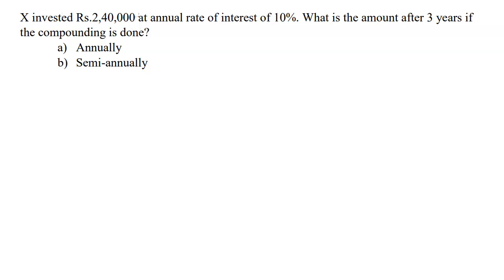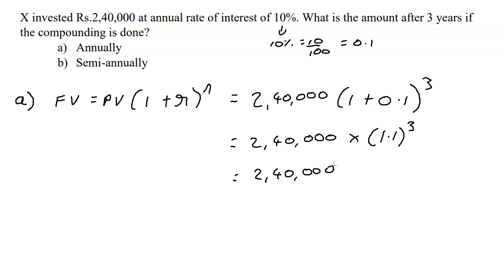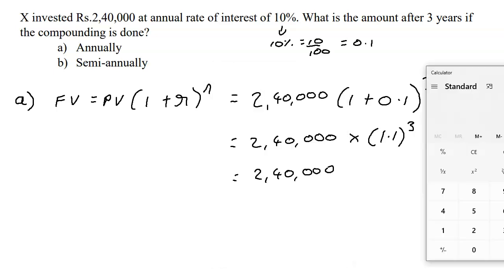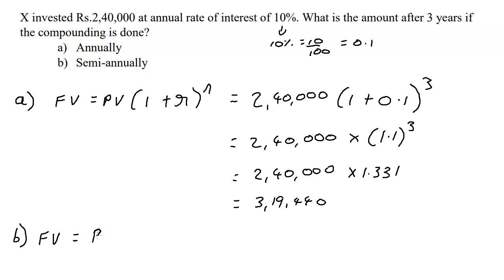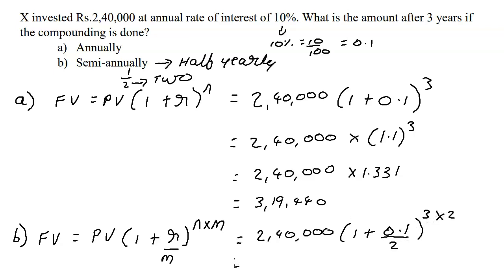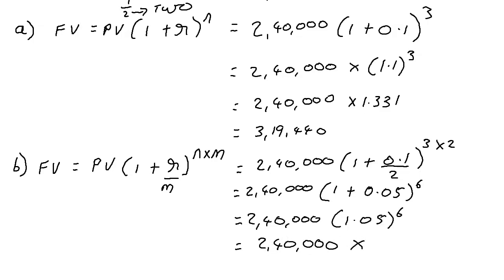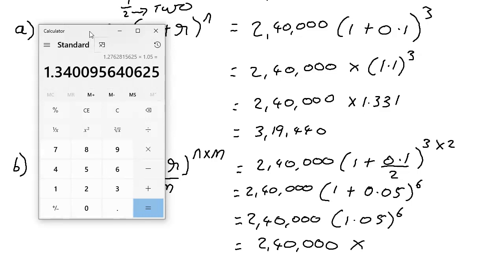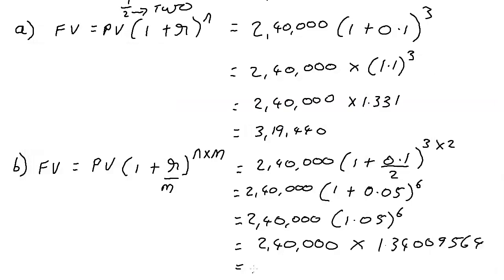Q6 MCOM Corporate Finance Question Bank Mumbai University - Time Value of Money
X invested Rs.2,40,000 at annual rate of interest of 10%. What is the amount after 3 years if
the compounding is done?
a) Annually
b) Semi-annually